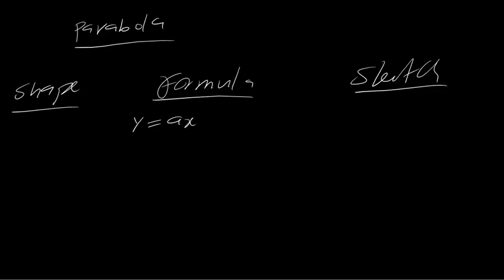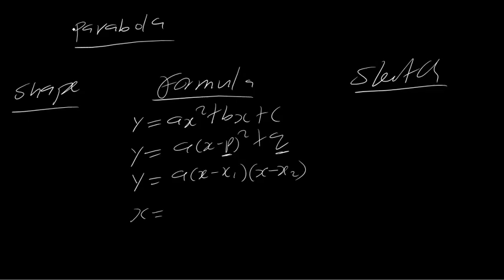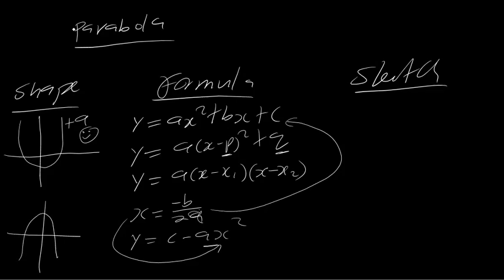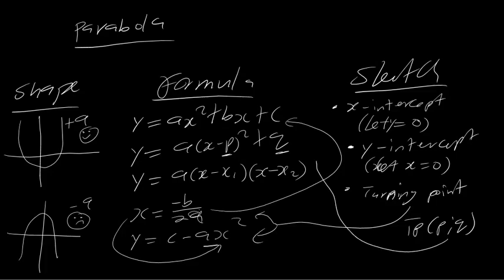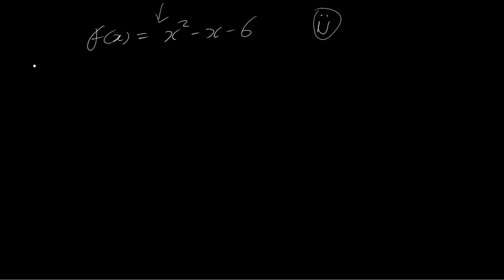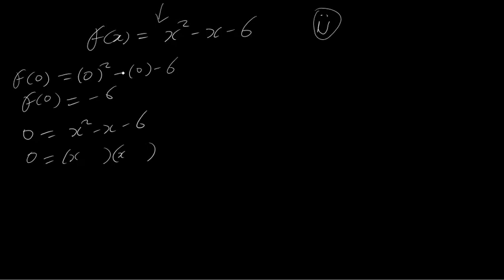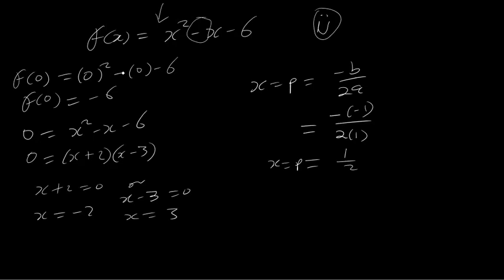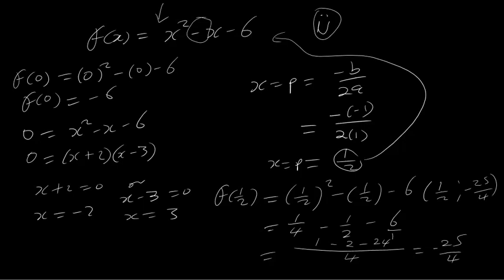Grade 11 parabola basics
This video provides a clear explanation of the parabola function.